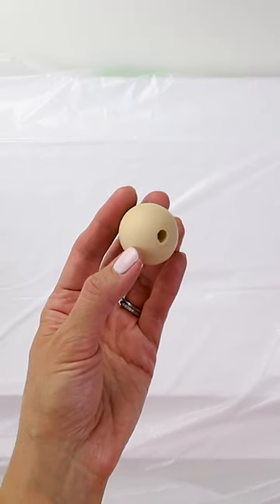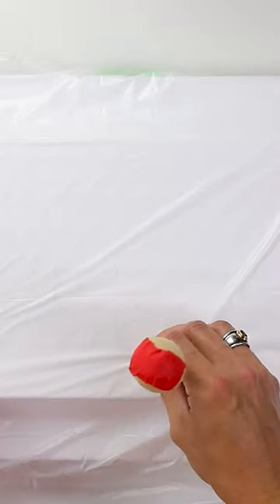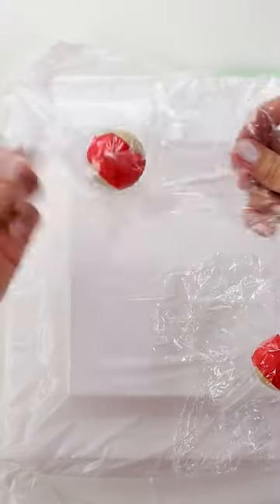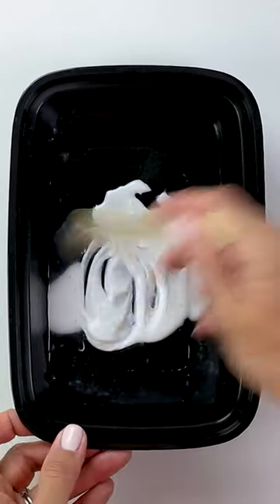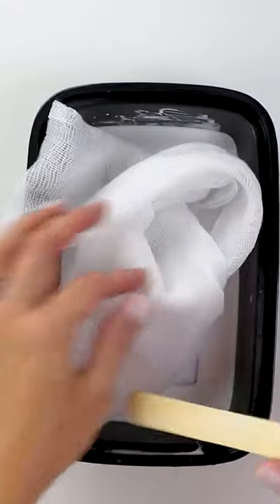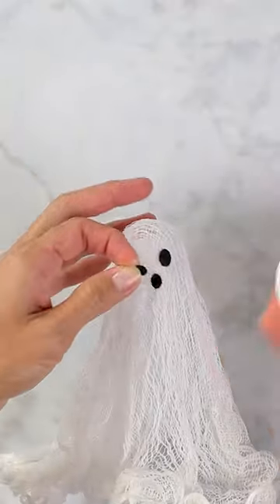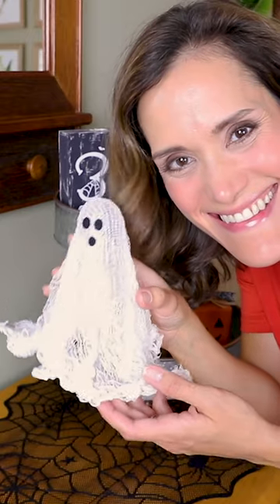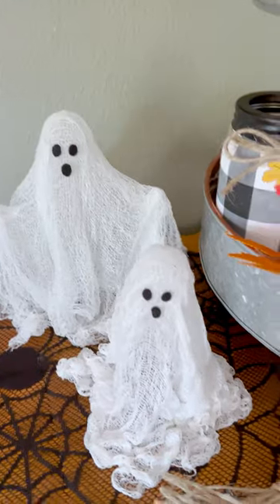DIY Spooky Cheesecloth Ghosts for Halloween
Make these DIY ghosts to add a spooky vibe to your Halloween decor. This is a simple Halloween craft that even kids can make. Get the secret to making glow-in-the-dark ghosts too!